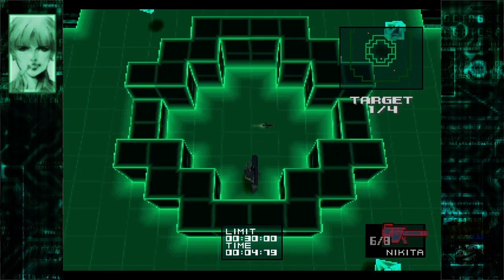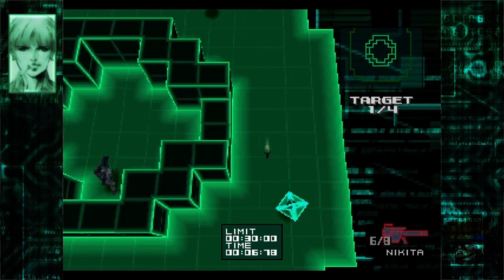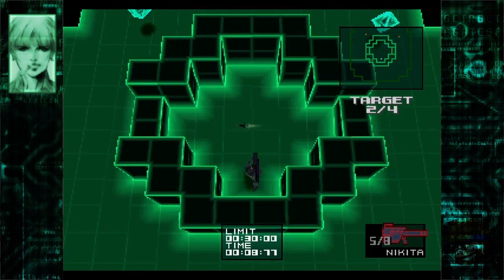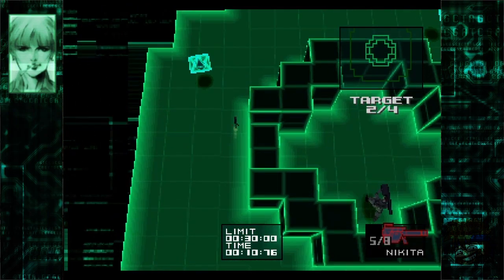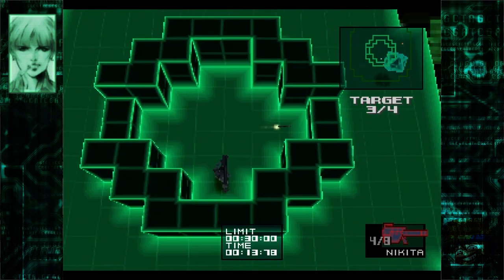NIKITA Weapon / Advanced Mode VR Guide | MGS1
A guide to completing the NIKITA Weapon and Advanced modes in Metal Gear Solid VR Missions

I played the Integral version, which besides from being in Japanese is identical to the NTSC version.

Chapters:

0:00 Intro
0:10 Weapon - 1
0:27 Weapon - 2
0:56 Weapon - 3
1:21 Weapon - 4
1:47 Weapon - 5
2:18 Advanced - 1
2:46 Advanced - 2
3:14 Advanced - 3
3:55 Advanced - 4
4:42 Advanced - 5
5:19 Outro

(Metal Gear 2: Solid Snake OST #29)